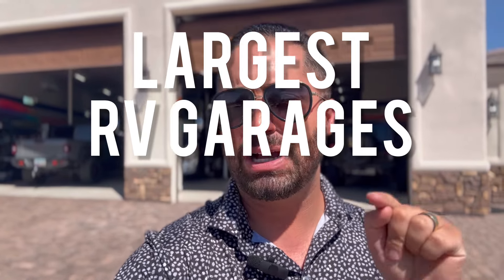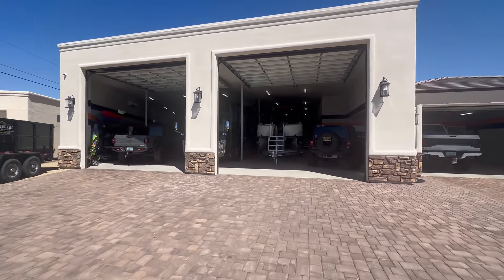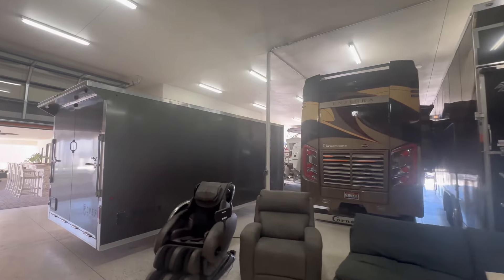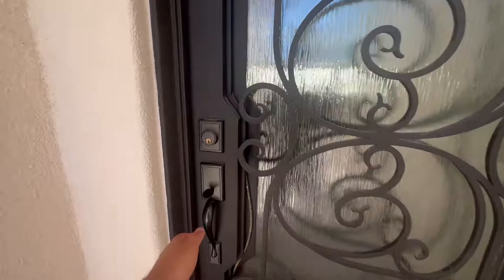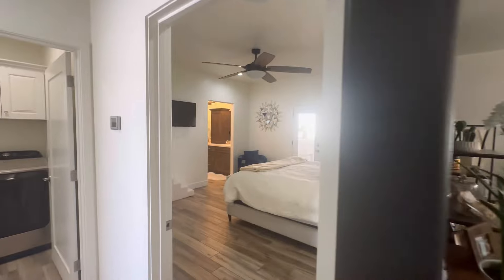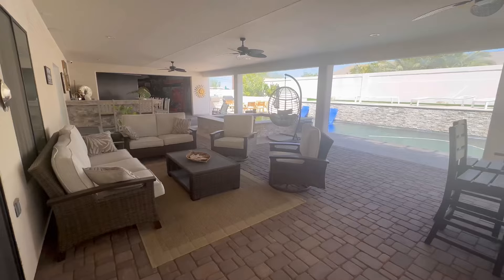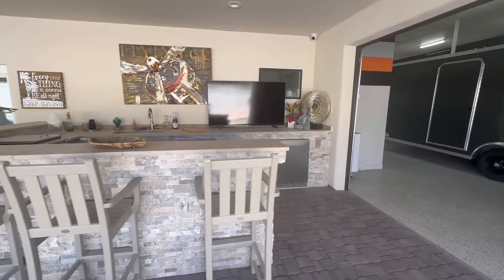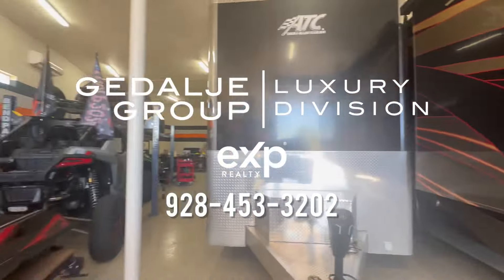Lake Havasu Real Estate | 3501 Hollister Dr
Welcome to 3501 Hollister Dr - the ultimate Havasu property! This home features over 5,000 sqft of garage, perfect for toy storage and even a man cave. Offering a resort-style pebble tech pool and spa, surrounded by a gorgeous travertine deck. The outdoor kitchen with a built in BBQ & fire pit is truly an entertainer's dream. The interior of the home features a spacious open floor plan, 3 master suites, and an incredible chef's kitchen. Take advantage of this unbelievable opportunity to make this luxury home your own!

🔔 Stay Updated!

📱 Follow The Gedalje Group!